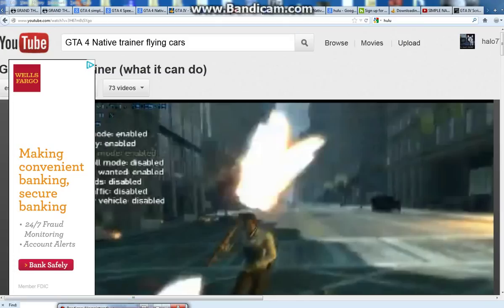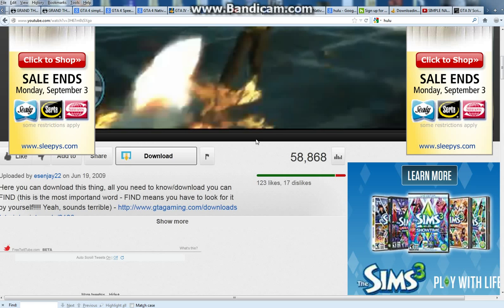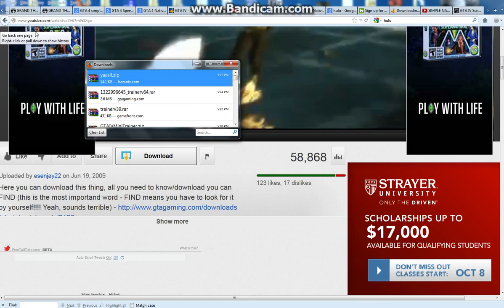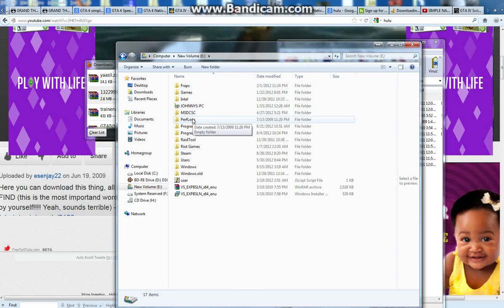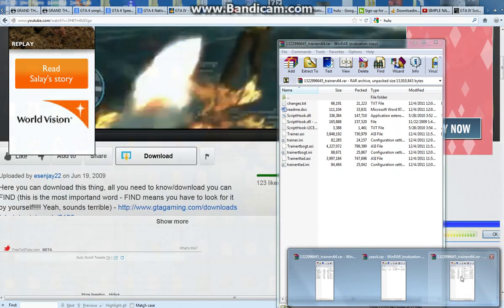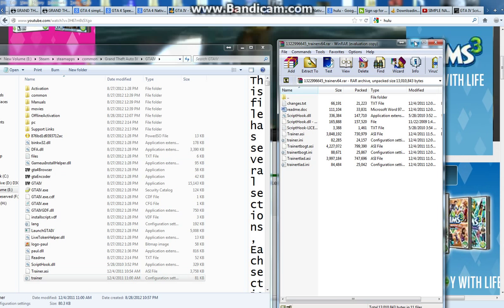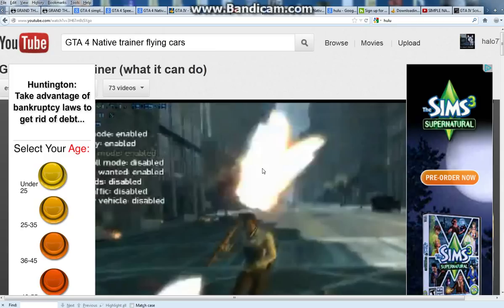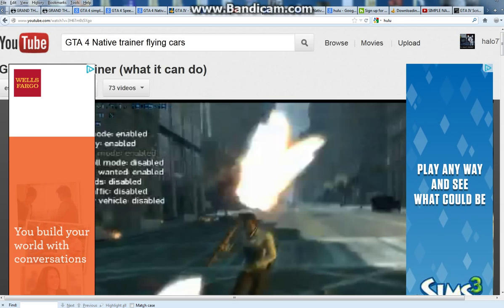GTA 4: How to install Simple Native Trainer for Steam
THIS IS ONLY FOR PC